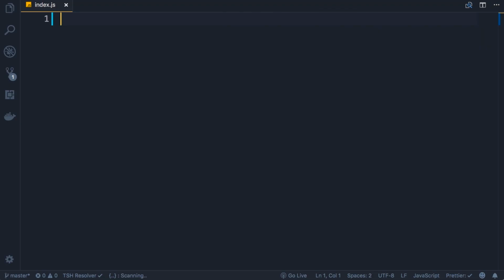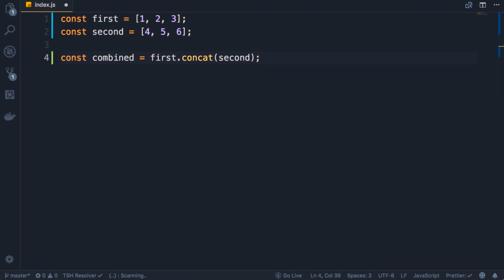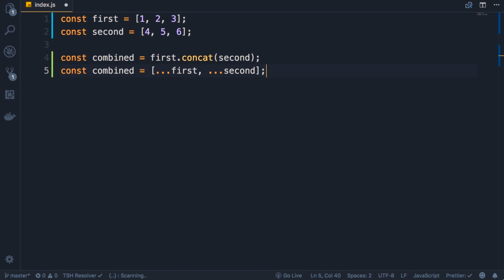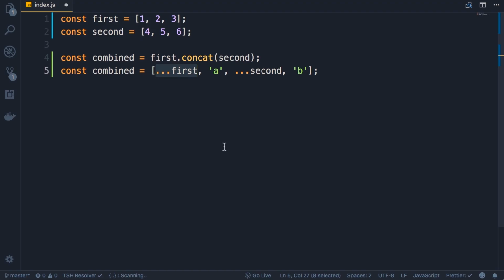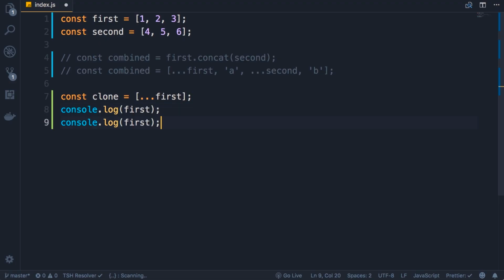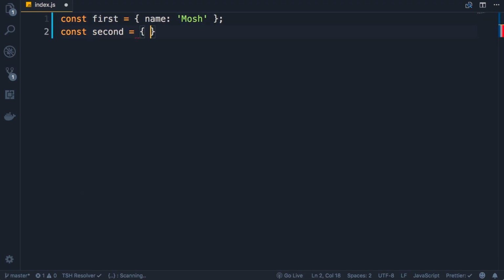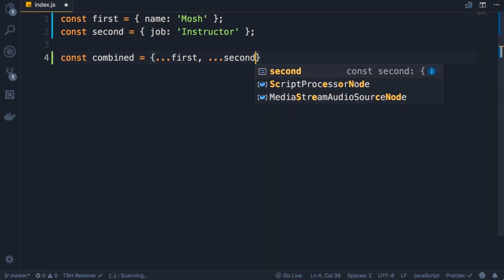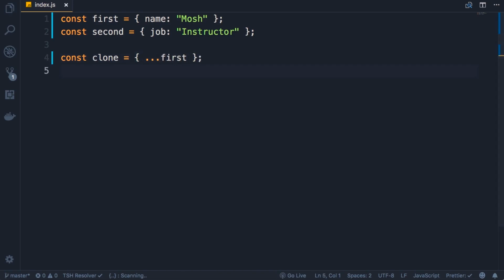17 Spread Operator